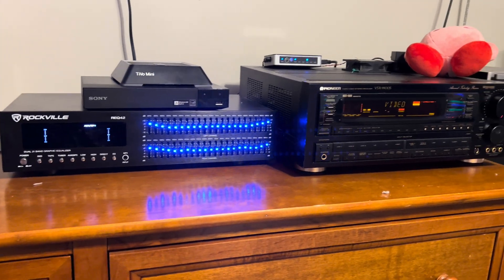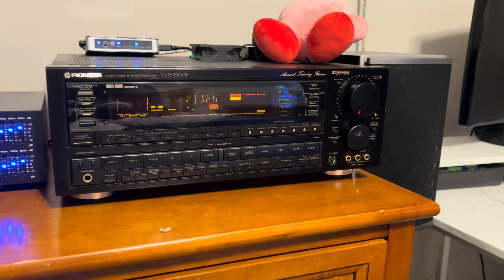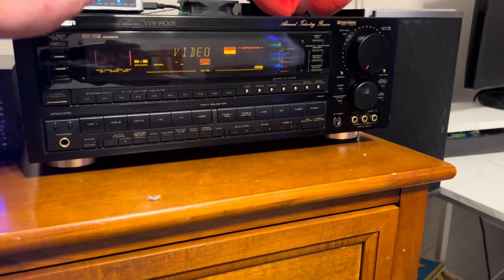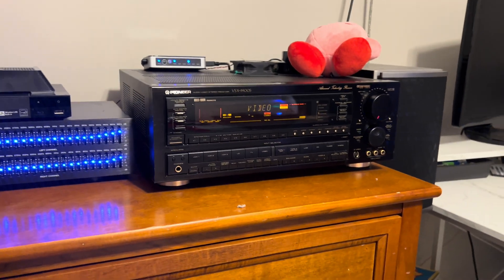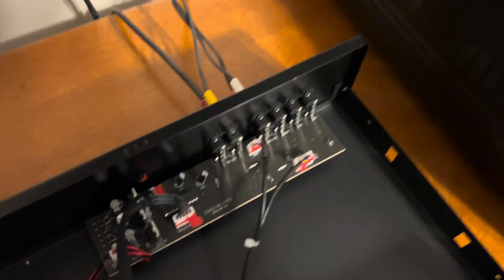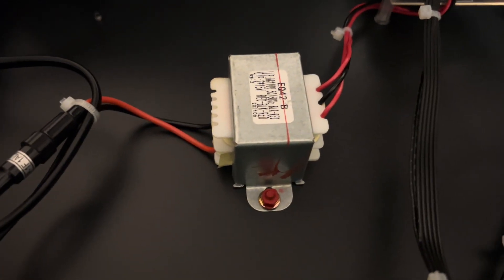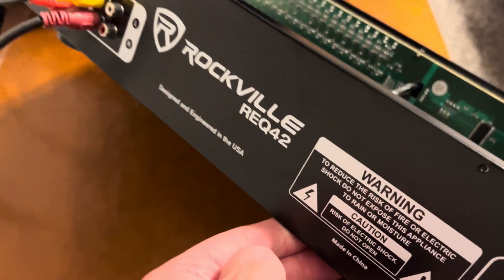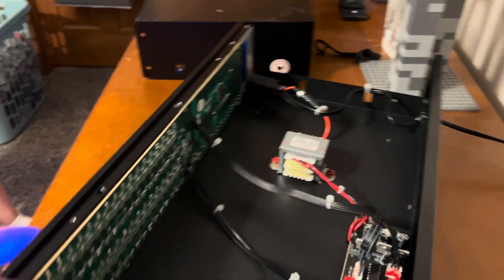Rockville REQ42 21 Band Equalizer - 2020’s Audio Equilment from China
Bought this Rockville REQ 42 equalizer for my son.  It works great has a lot of inputs and does not quite function the way the 80s and 90s EQ worked.

Features a number of inputs you can select, and then it feeds it to your receiver input.

I was looking for a teardown or a video to see what’s inside and couldn’t find one on the Internet so I decided to do one of my own..

There’s not much in here, looks like everything, including the display is from a single chip. Perhaps there’s other electronics behind the circuit board near the sliders.

Only complaint I have is that this is not a true spectrum analyzer, it just has different modes that cascade the blocks up and down. And it does not react to the audio running through it.   I don’t think it would cost much more to have them actually create a spectrum analyzer even if it wasn’t accurate. ￼

￼There appears to be an earlier generation of this, which actually does have a real spectrum analyzer and I’ve seen pictures of it, but this is the one that currently is for sale on Amazon Amazon.￼

Also, I did this video very quickly and I called at the REQ￼52  but it’s the REQ42.